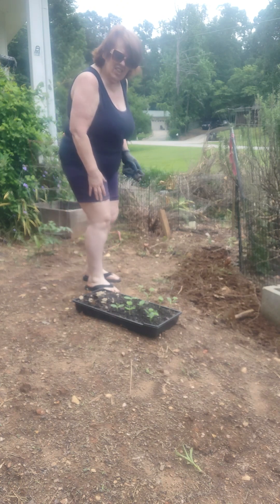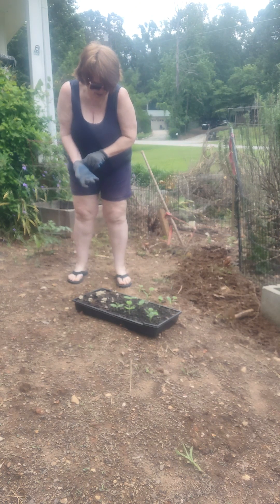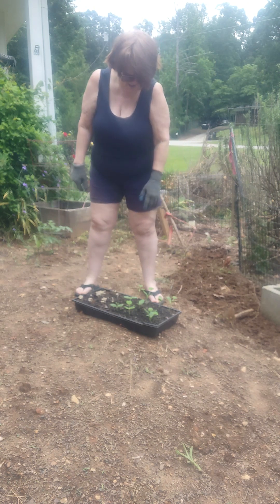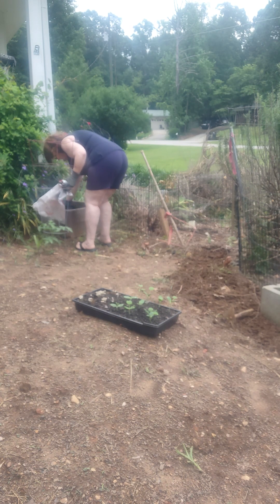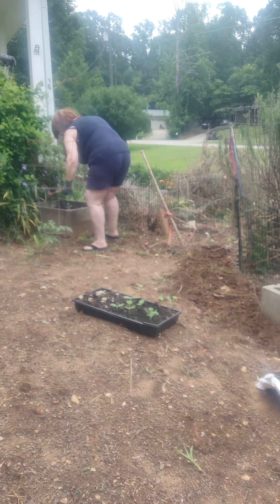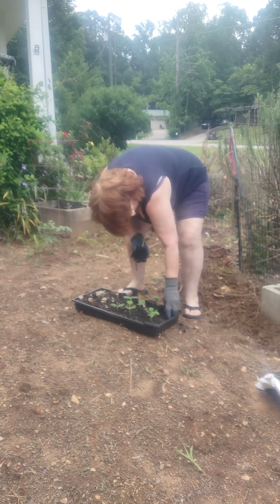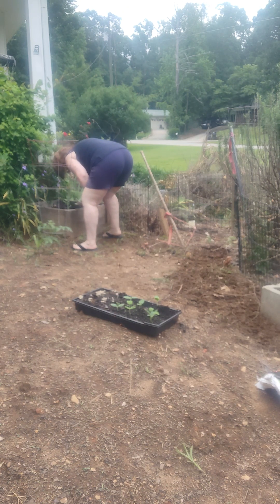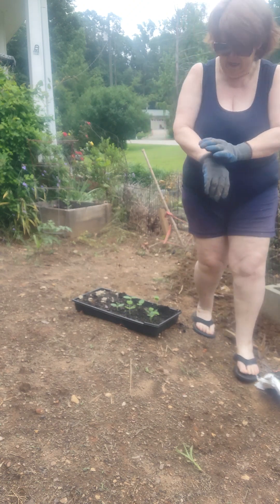I THINK I am Transplanting SQUASH, NOT Beans!@barefootcountrycookisbacki2981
You know what happens when you DON'T LABEL your seedling planters? THIS VIDEO! Baby plants from a home greenhouse/hothouse should be at LEAST 3-4 Inches tall when you put them in your garden. After going over my empty packets I came to the conclusion that these seedlings are NOT BEANS! They are actually a white squash plant! Lord knows us gardener "old" gals can forget what we plant but we don't care as long as IT GROWS! PLEASE let me know if you enjoy my gardening ideas. After all, eventually what grows will end up "Back in the Kitchen"!Share my videos with all your gardening friends and visit often. God Bless,!